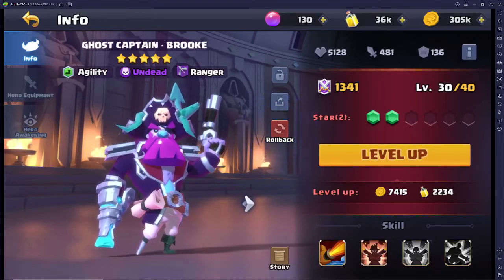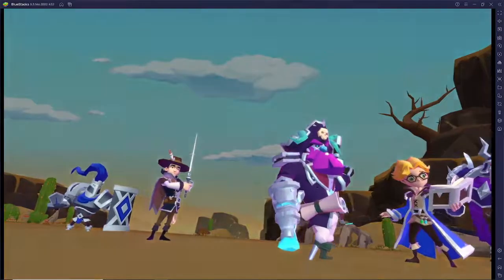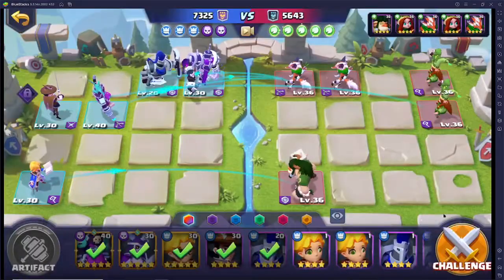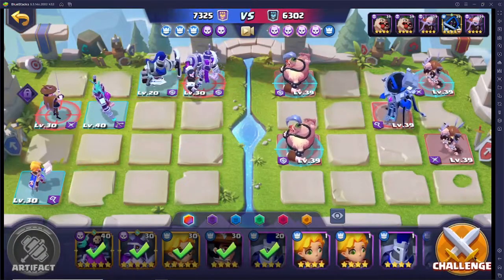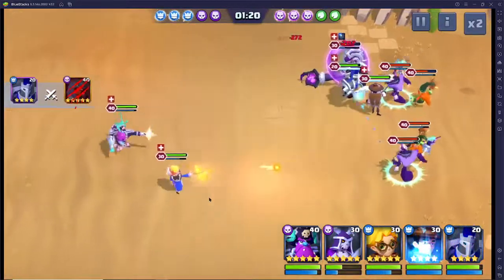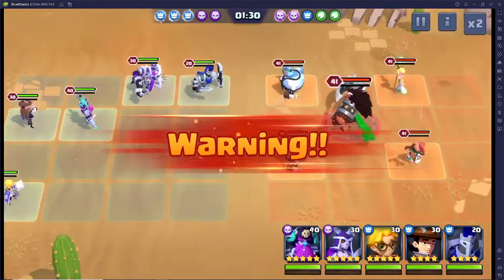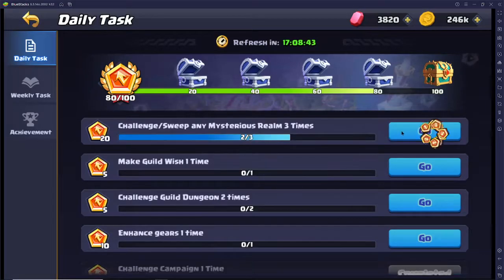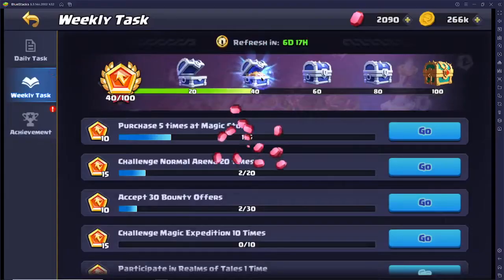Valor Legends Eternity - This Is GOING TO BE A CHALLENGE!!!😂😂(FREE2PLAY)